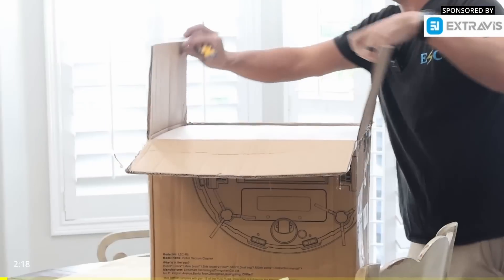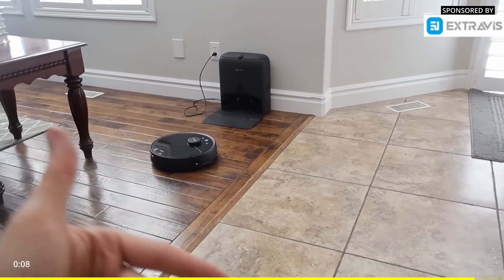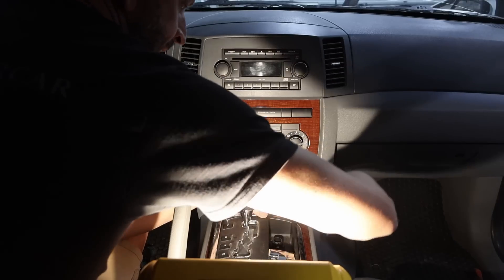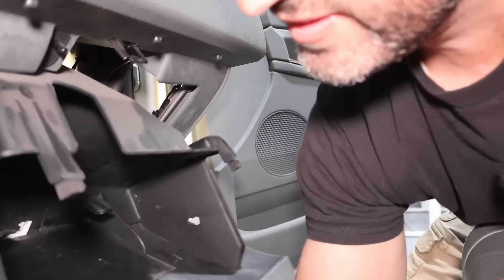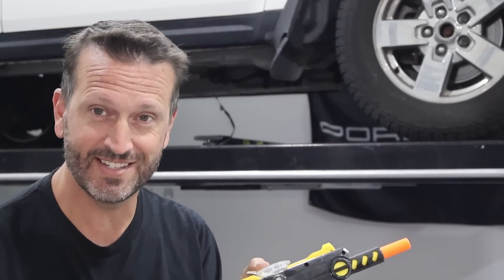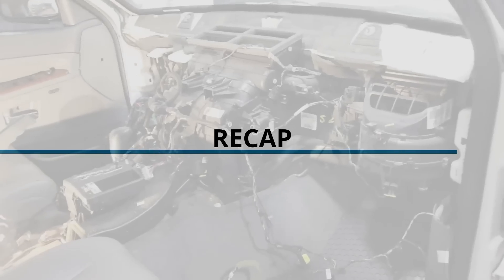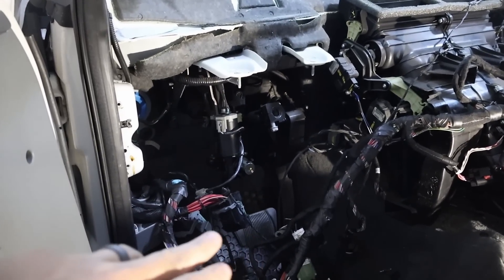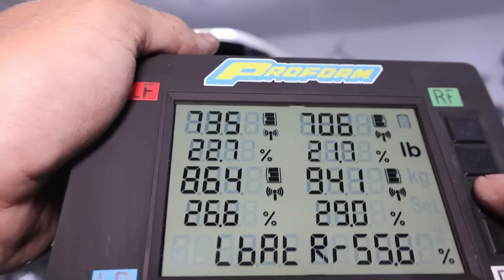Never Lose a Bolt Again: Fastener Tracking for Car Disassembly - Jeep interior removal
Hello Everyone! Jeremy from Electric Supercar here and today we are making sure that we never lose another bolt again.
I upload more videos JUST like this about every week. Be sure to check them out!

Socket set
Impact driver
Pick set

0:00 – Intro
2:43 – New method explained
4:26 – Begin Interior Disassembly
8:33 – Sport Shooting
9:04 – Dash Removal
11:56 - Recap
12:57 - Motor Mounting Options
14:06 - Vehicle Weight